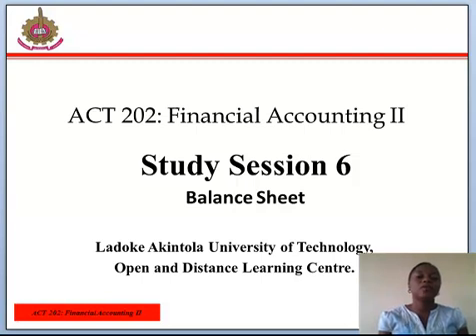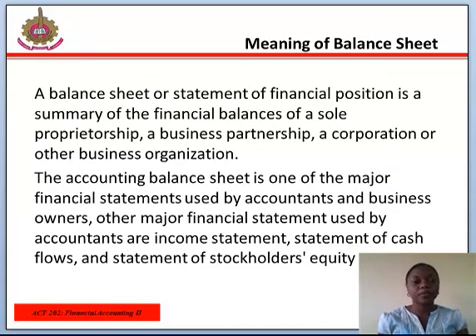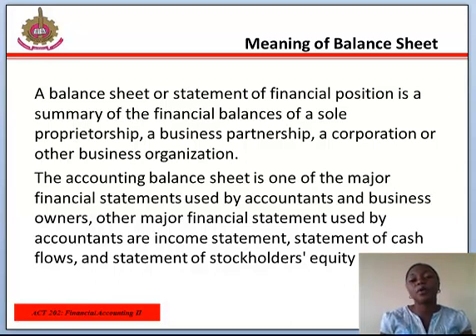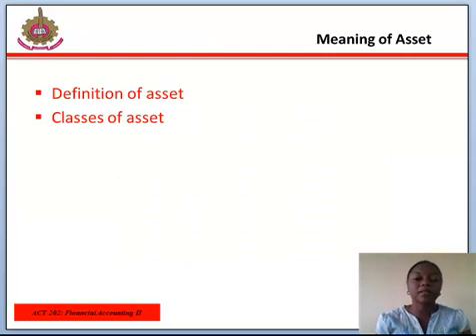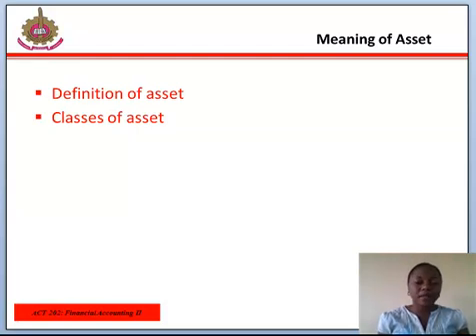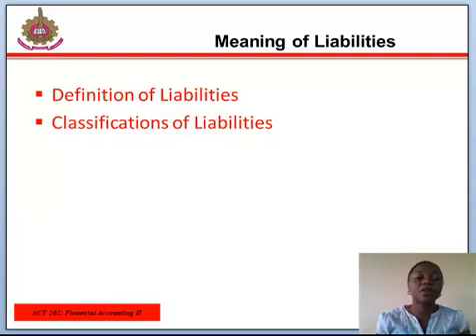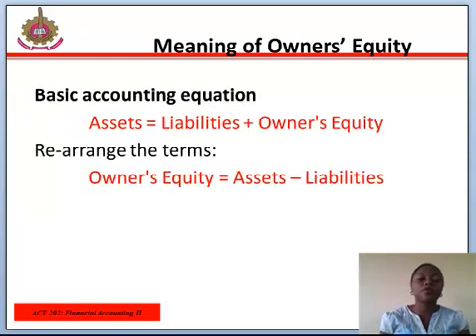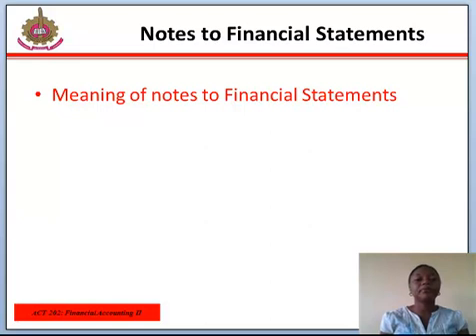ACT 202 SS6